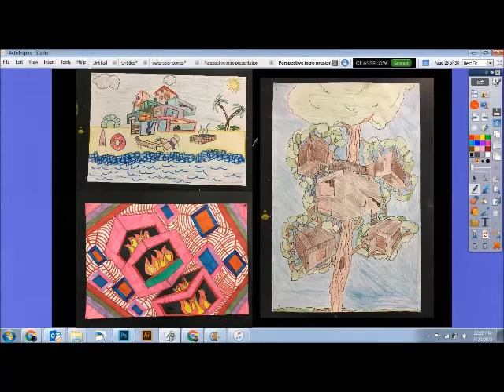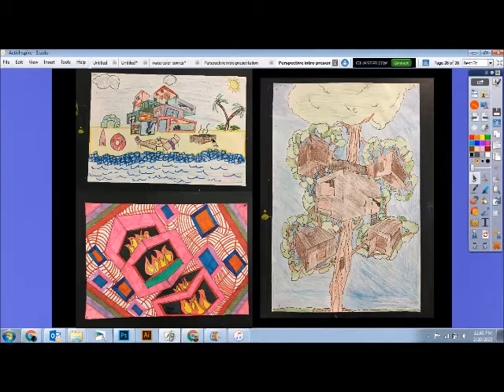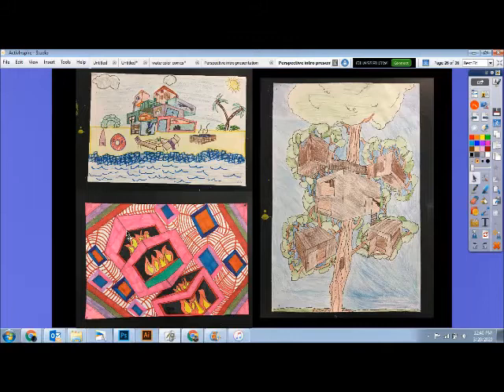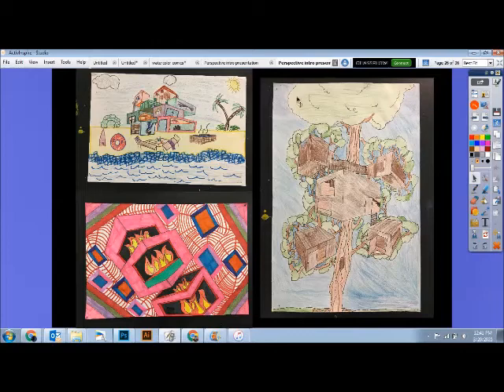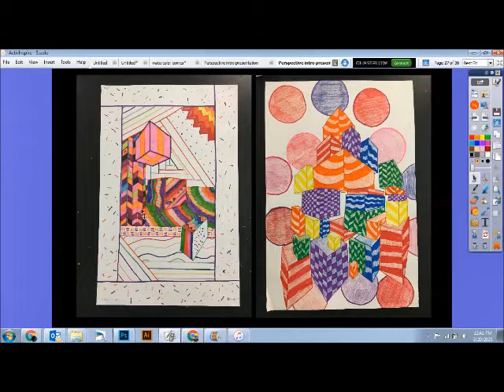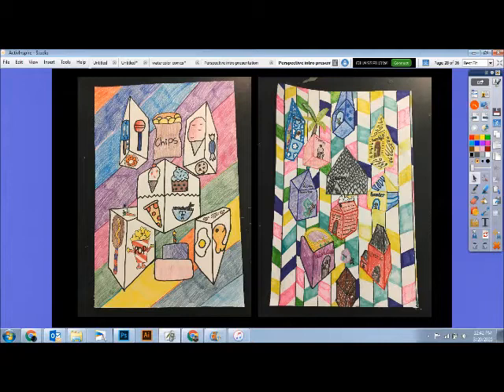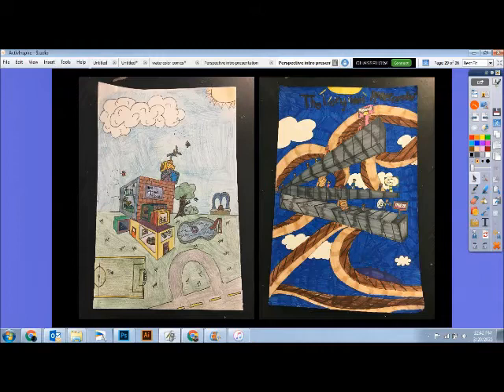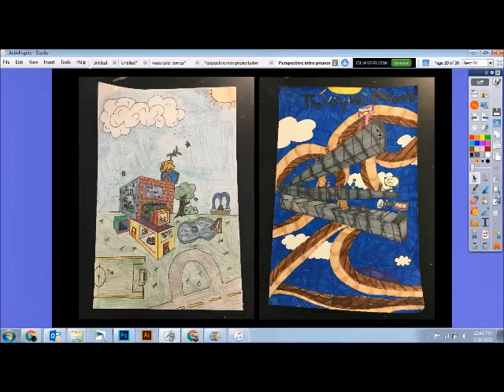Day 10 Two Point Perspective Part 5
Hey Dragons, welcome back in to Mr. Bruns Online Art Studio! Today we are starting out Two Point Perspective projects. Your requirements are to have a minimum of three boxes. One on, above, and below the horizon line. What you choose to do with the project is up to you! I've had students create project based on everything from Minecraft to Fortnite, from princesses to their favorite foods! Do something that you love that you will enjoy doing! I can't wait to see what you come up with!